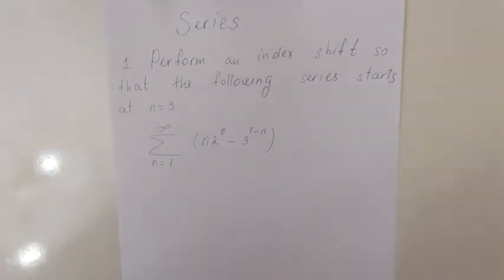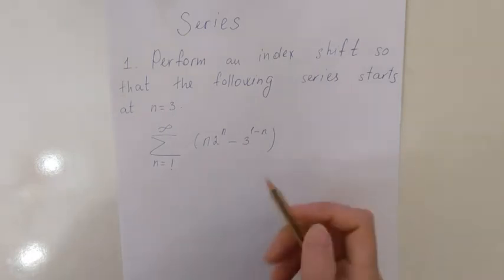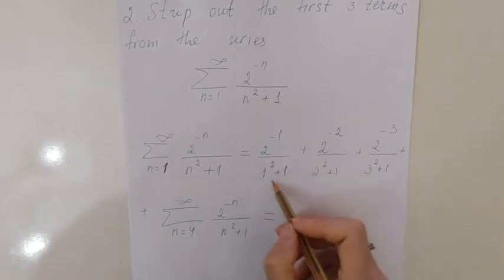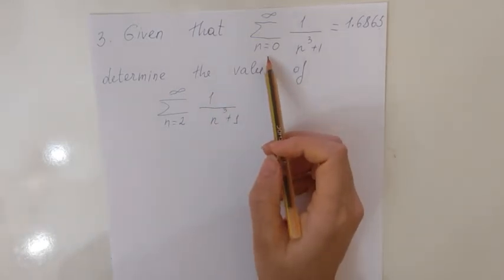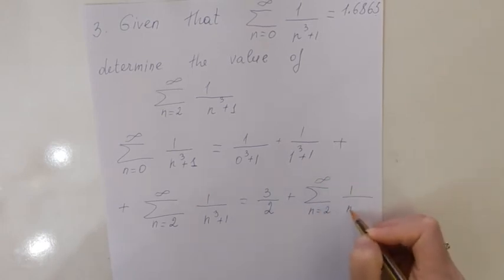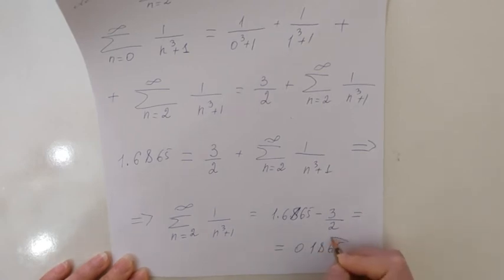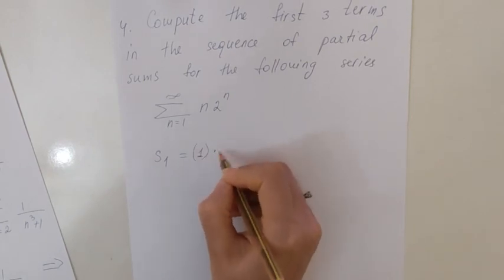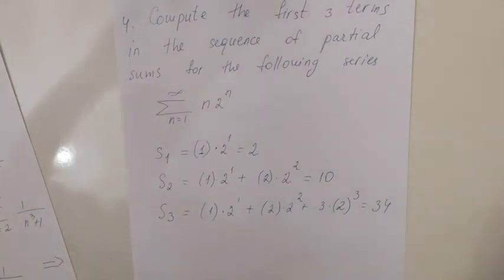Series. Problems and solutions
This video contains 4 types of examples with solutions on Series.